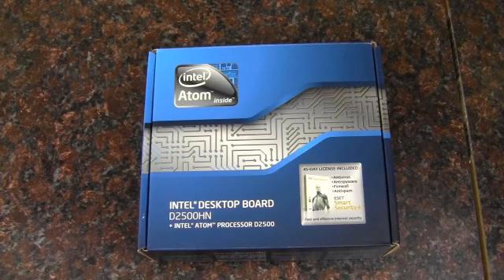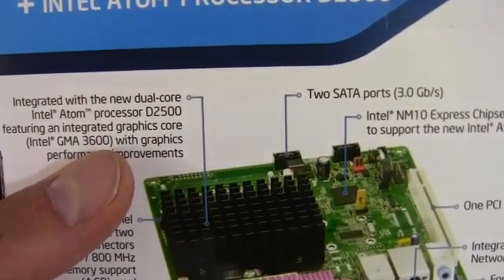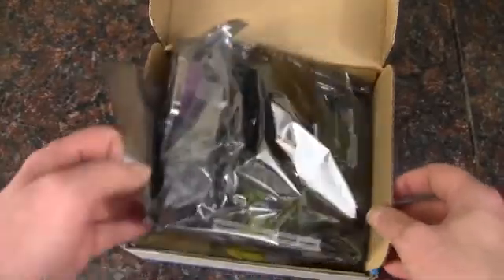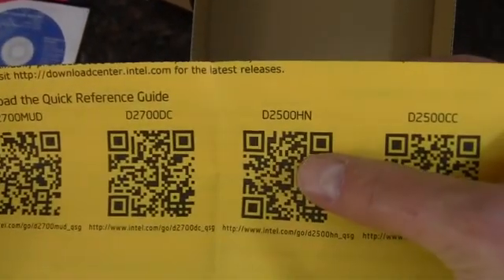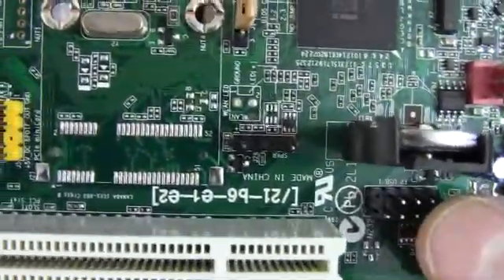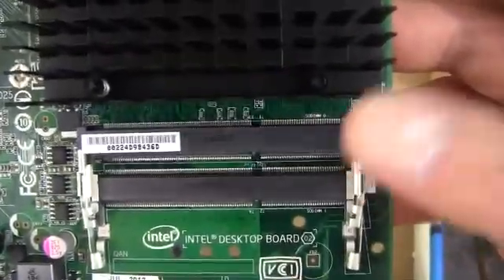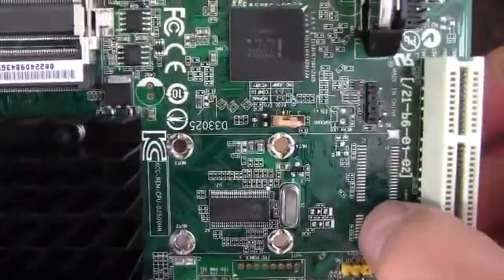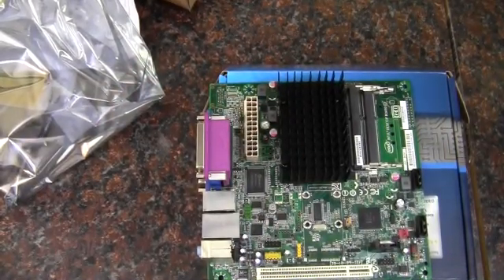Intel D2500HD Mini ITX Desktop Board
Unboxing and quick look at an Intel D2500HD Mini ITX motherboard